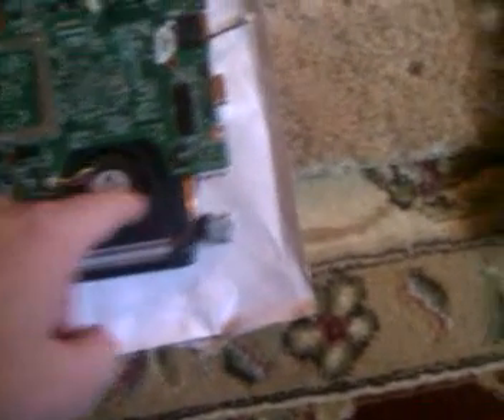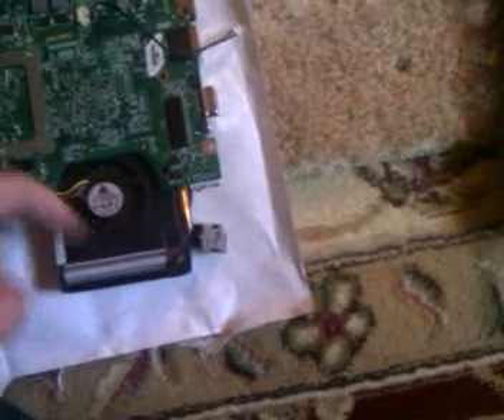Overheating HP G60 Laptop Part 1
I took my semi-new laptop apart to see what the cooling operation looked like. Didn't open up the cooling system.